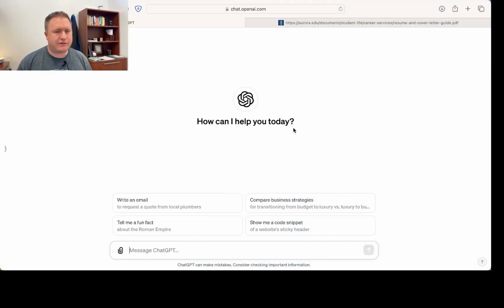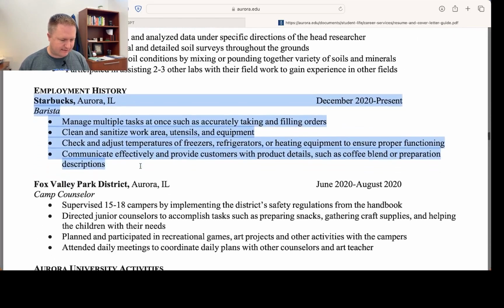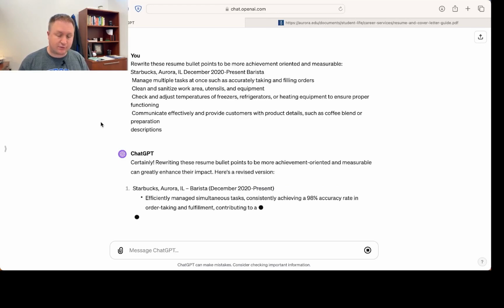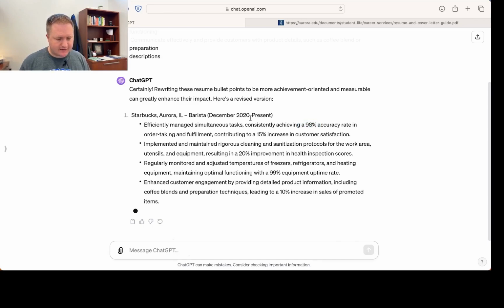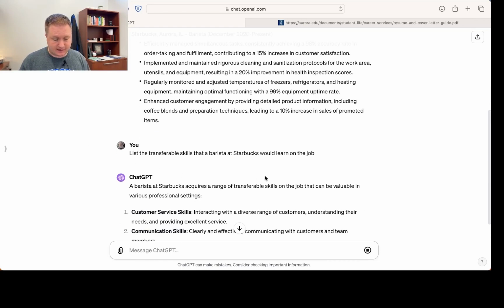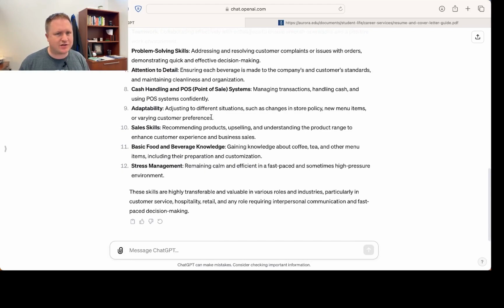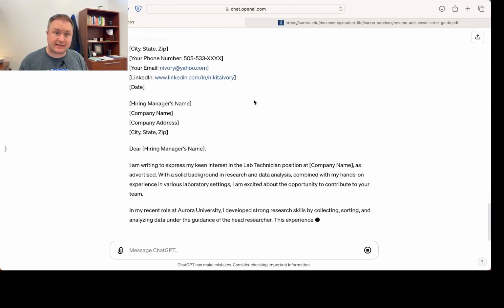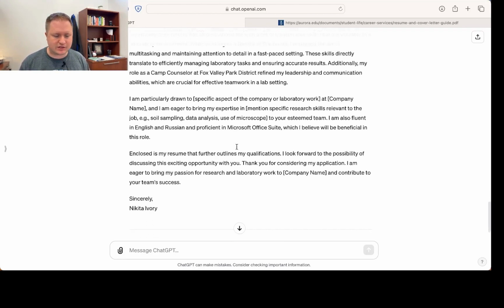Upskill U: Using ChatGPT to Enhance Your Resume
Learn how to leverage AI to enhance your resume and cover letter.

Presented by Chris de Kok, Aurora University Director of Career Services
Upskill U is a series of short videos and resources designed to help you strengthen your skills in a variety of areas.